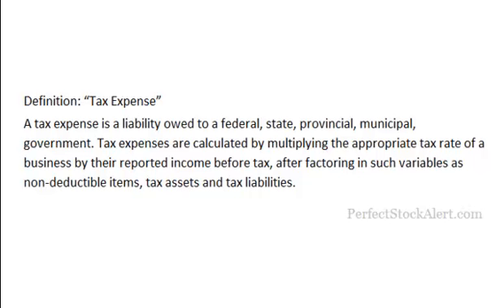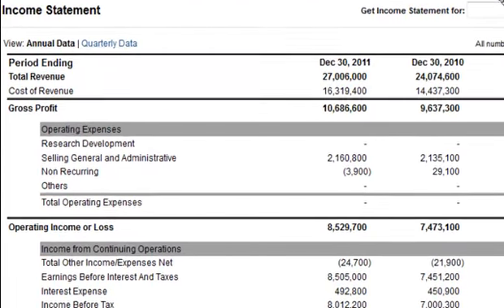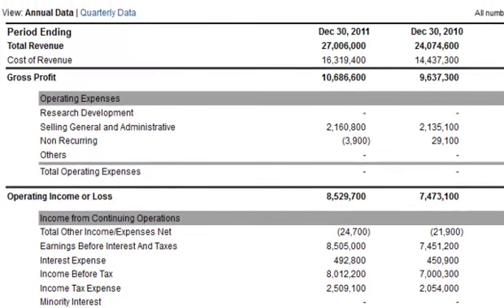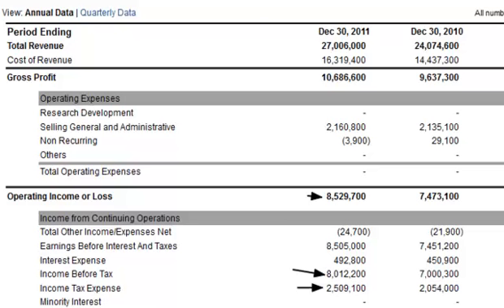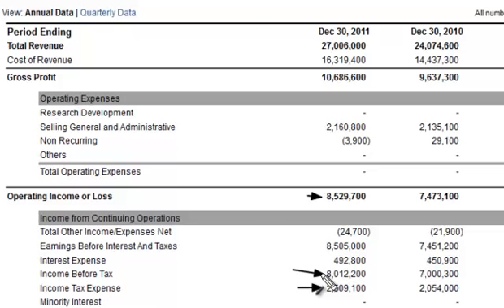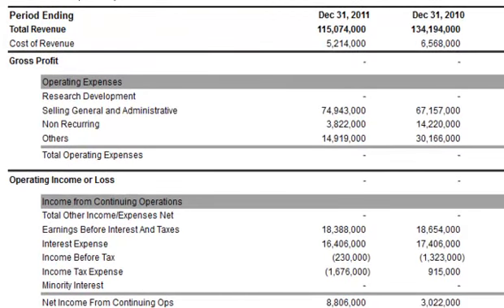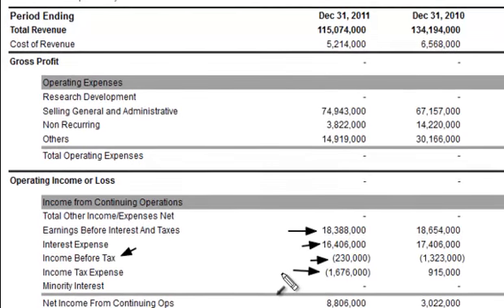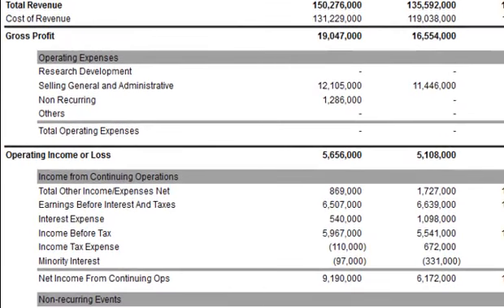Tax Expense on the Income Statement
A video tutorial by PerfectStockAlert.com designed to teach investors everything they need to know about the Tax Expense item on the Income Statement.